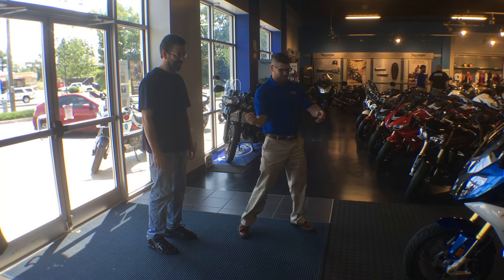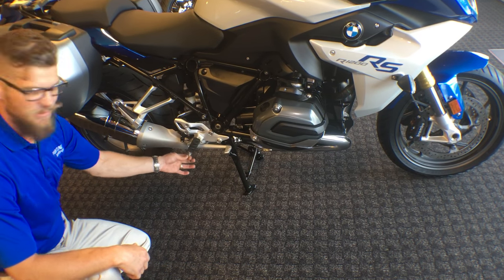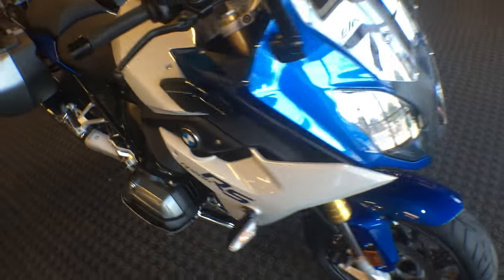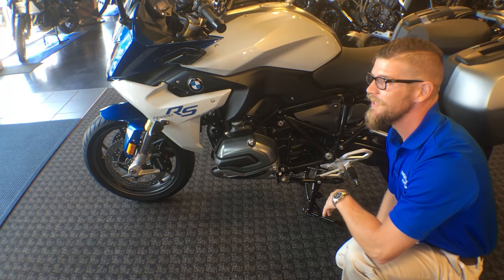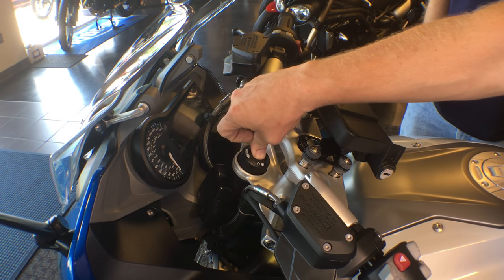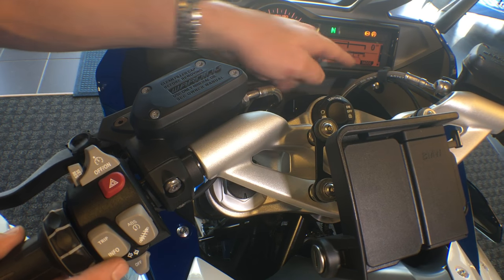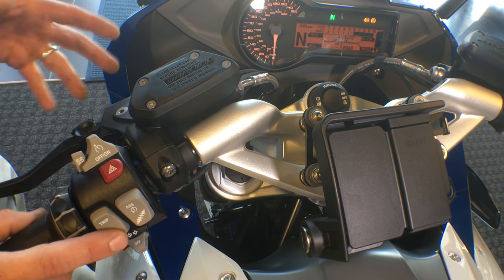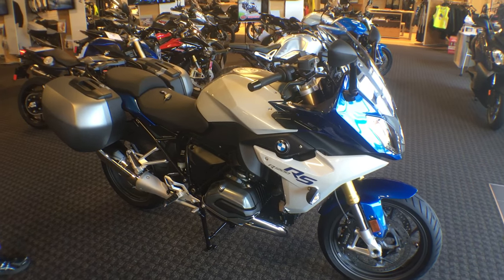Mark Price's Delivery of his new 2016 BMW R1200RS Premium from Frontline Eurosports